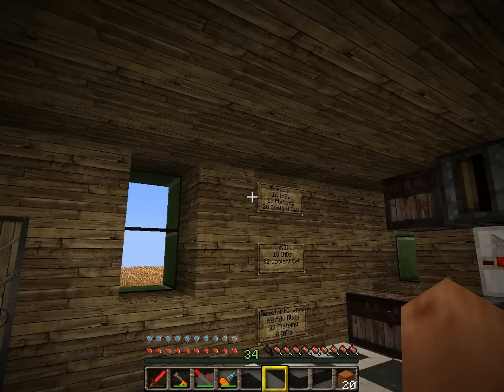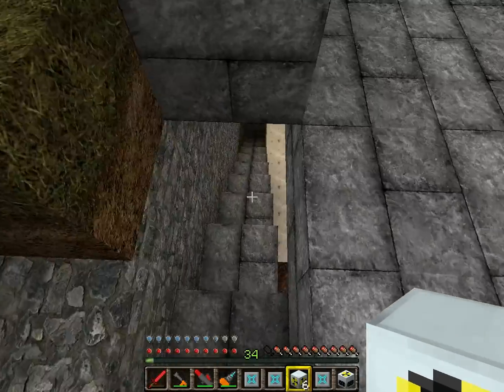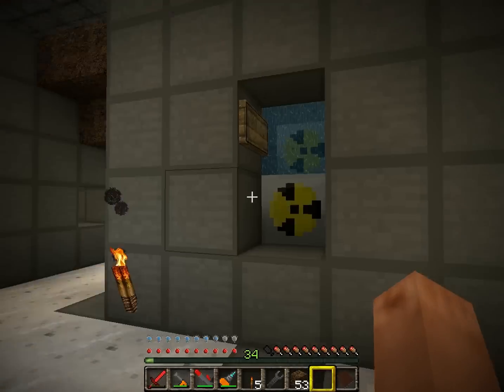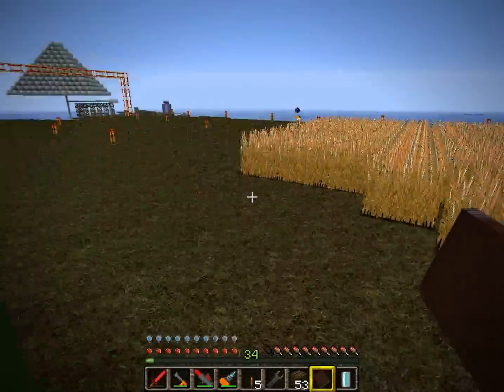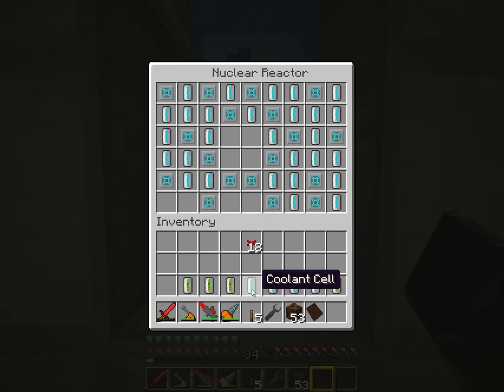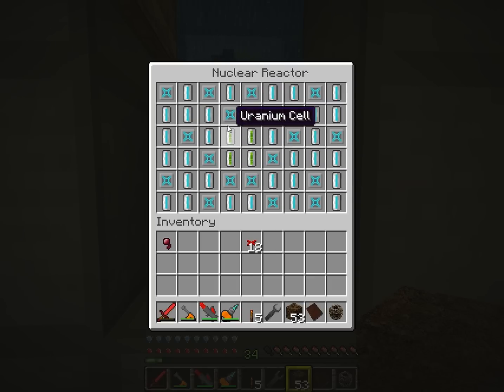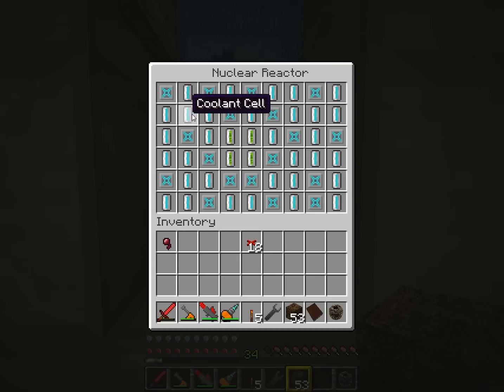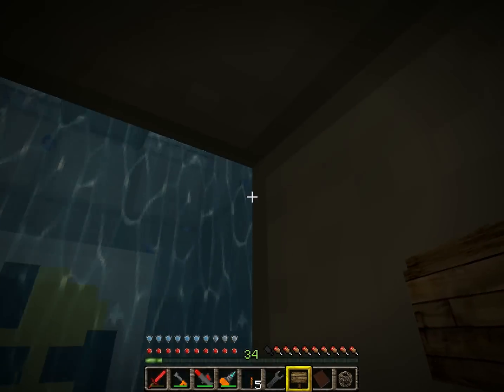Let's Play Minecraft [Modded] Ep 54 "Nuclear Power Facility: Nuclear Physics with Prof. Silentdeth"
We finish up our first MK II-EB reactor, and I explain how it works.

My let's play minecraft modded series, featuring BuildCraft, IndustrialCraft, RedPower, and BCIC2crossover mods.